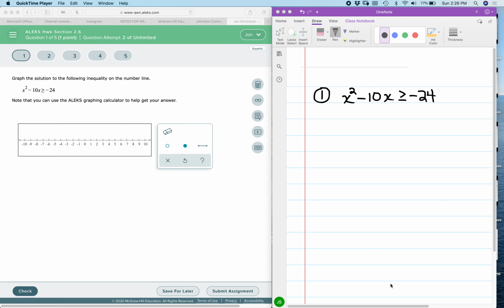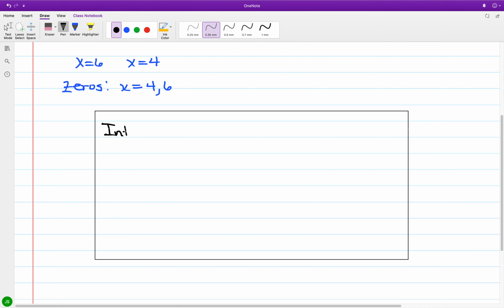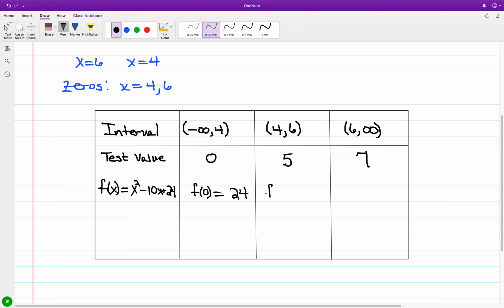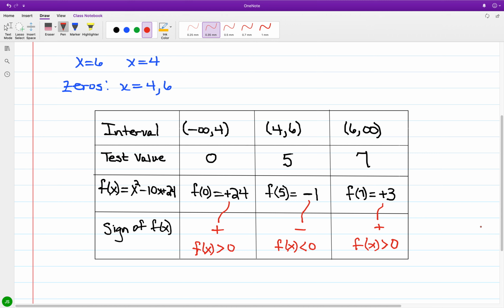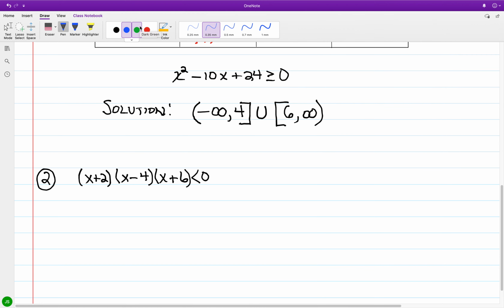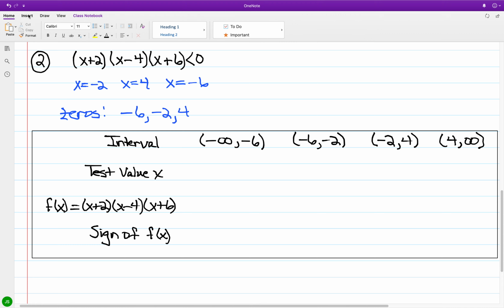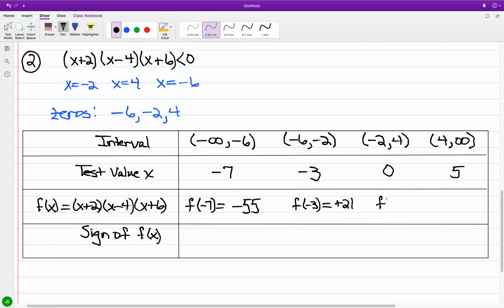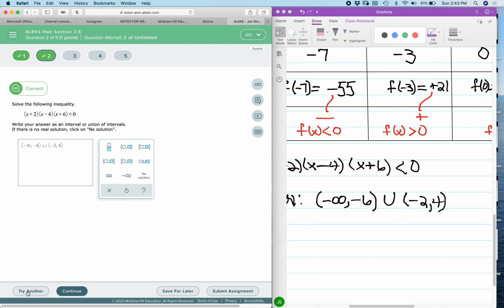ALEKS SECTION 2.6 SIMULATION PART 1